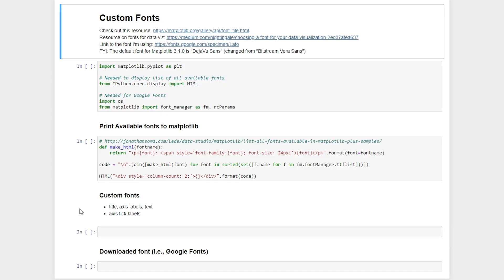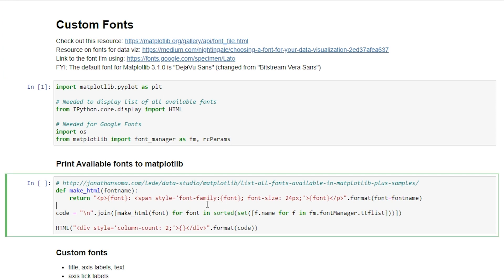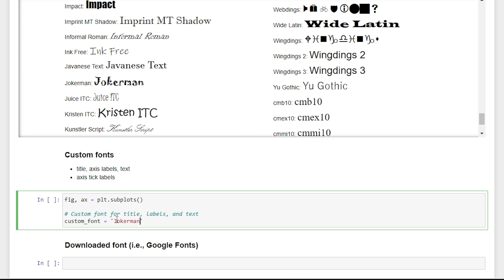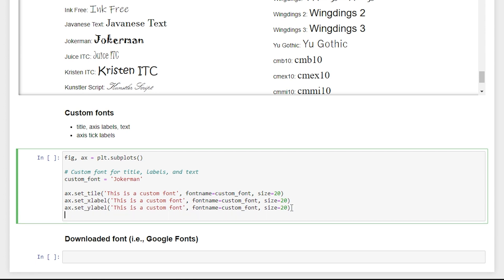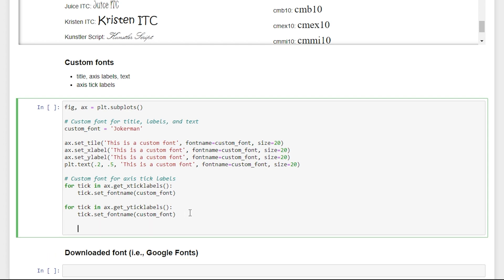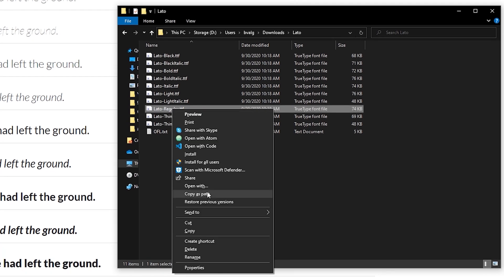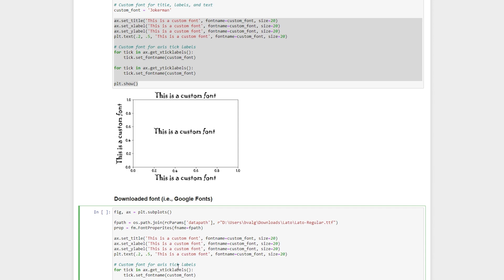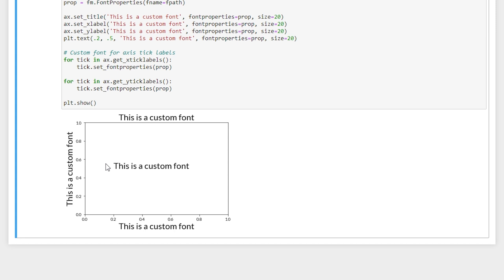Custom Fonts with Matplotlib (Python)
In this video we go over how to import custom fonts into your Python data visualizations. We specifically use Google fonts and matplotlib, but these techniques can be used with other data visualization packages such as Seaborn.

0:00 Intro
0:30 Imports
0:57 Matplotlib Fonts
1:13 Custom Fonts
4:06 Google Fonts